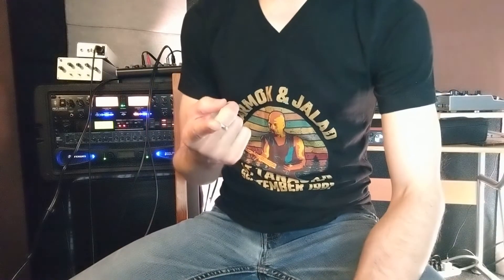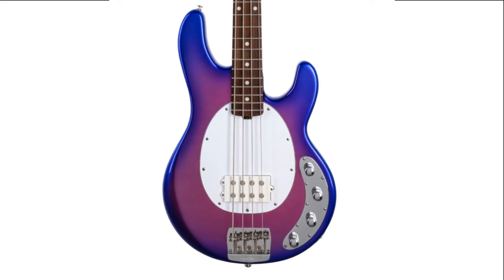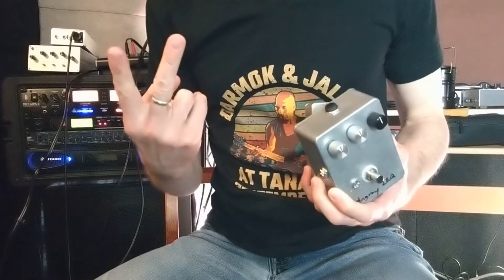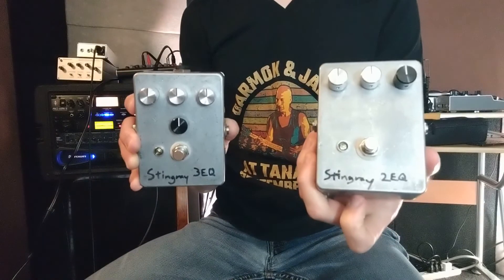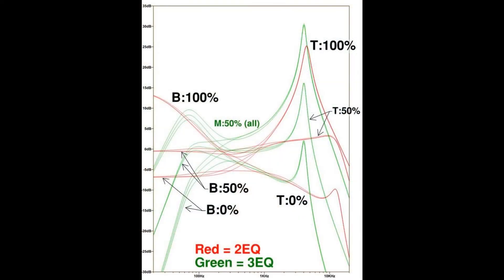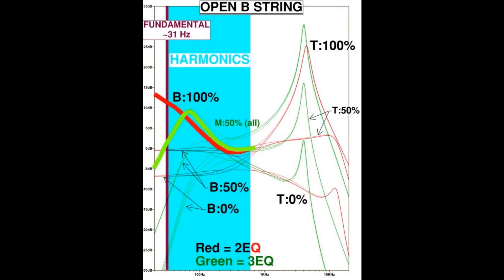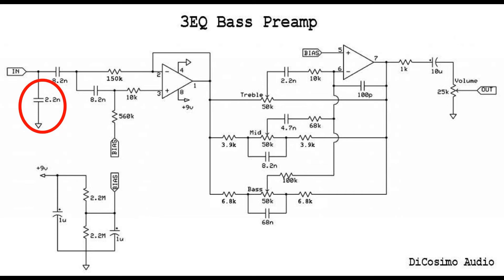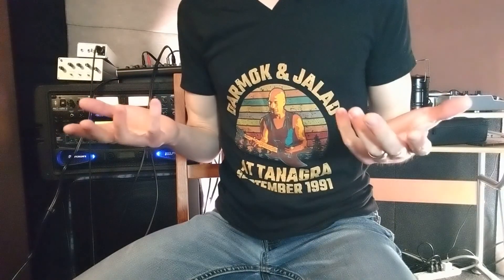StingRay Bass 2-Band (2EQ) vs 3-Band (3EQ) Preamps Explained + Hear the EXACT Sound Difference!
This is a side-by-side shootout of the classic Music Man/Ernie Ball StingRay 2-Band Preamp (2EQ) vs. the current Ernie Ball StingRay 3-Band Preamp (3EQ).  All variables are the same except the preamp.

Many StingRay fans have wondered exactly what difference the 2EQ vs 3EQ will make to the tone of their bass.  I built the exact preamps as pedals, so that they can easily be A/B'd.  Here are the results!  Plus a deep dive into exactly what differences exist in the frequency responses of each circuit, and why this makes them sound different.

Please feel free to skip straight to any portions of the video!  No hard feelings.  :)   All of the talking is just to provide context, and more information.

Timestamps:

00:00 Intro
01:08 2EQ circuit schematic
01:28 2EQ frequency response (all controls at 0%, 50%, 100%)
02:26 3EQ circuit schematic
02:30 3EQ frequency response (all controls at 0%, 50%, 100%)
03:30 3EQ pedal
03:48 Shootout setup
05:11 2EQ vs 3EQ sound samples (*)
08:42 Analysis of the differences between 2EQ and 3EQ frequency responses
13:00 Conclusion summary

(*) NOTES:

* All sound samples are adjusted for equal volume.  If you're wondering why settings with huge boosts don't sound louder than settings with big cuts, this is the reason.  I wanted the TONE to be the difference you're hearing, not blowing out your speakers (and eardrums) with sudden boosts!  :)

* This video is a re-post.  Many thanks to viewer Dimitri Eugensson A., who left me a note about the importance of including the Stingray pickup itself in the simulations, especially for the 3EQ.  I thought I was being so smart by carefully isolating the analysis to just the preamps, but his comment was absolutely right - I redid most of this video when I saw how much of a difference the interaction between the pickup and preamps makes.  Many thanks Dimitri!!

Bass used:
2020 Squier Classic Vibe '70s Precision Bass ("Squier-Ray").  No onboard electronics.  Pickup:  Nordstrand MM4.2.  Strings:  DR FAT-BEAM FB-40 roundwound.
Recorded direct into a Focusrite Scarlett interface.  Only "effect" is some light compression.

If you're interested in the demo bassline, it's:
This Is The Way We Funk With You (Parliament).  Bassist:  Most likely Cordell "Boogie" Mosson.

Photo credits:
Ernie Ball Music Man StingRay 4 Classic: Ernie Ball Music Man
Ernie Ball Music Man StingRay Special Bass: Ernie Ball Music Man
Frequency Response of B-string (Fundamental frequency is 247 Hz): Dmitry Berenson, Galen Reeves
Broughton Audio High Pass Filter, Always On High Pass Filter, Low + High Pass Filter: Broughton Audio

All other images are my own.